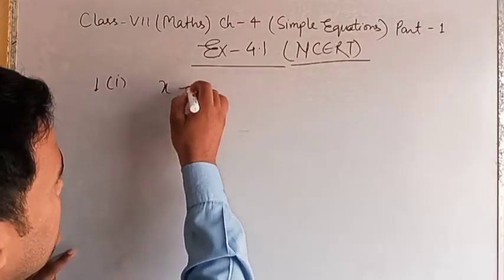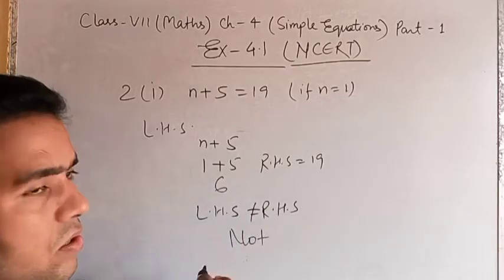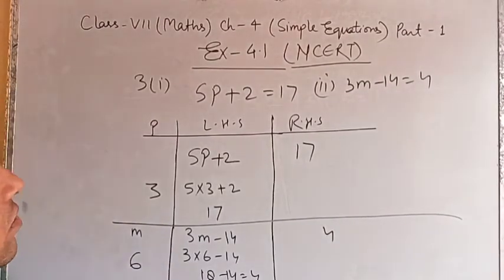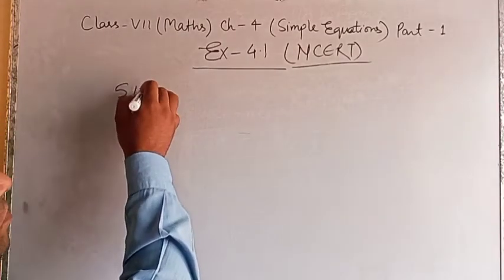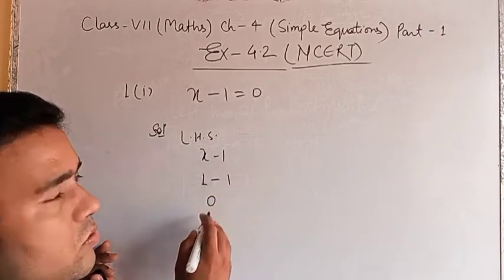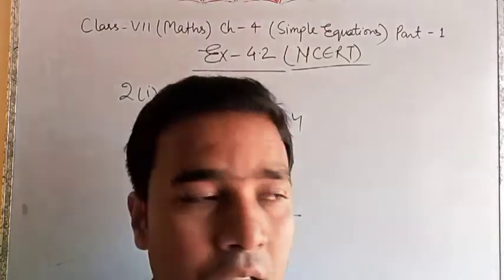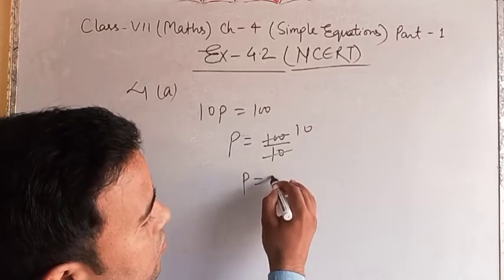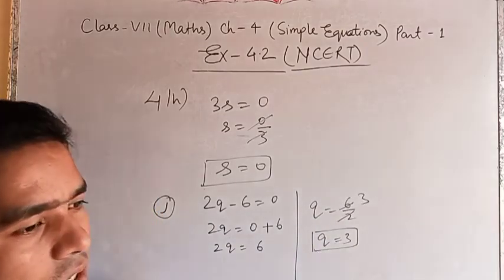Class VII (Maths) Chapter 4 (Simple Equations) Part 1